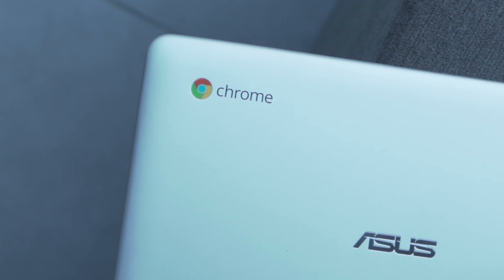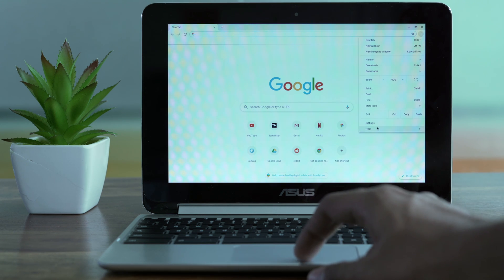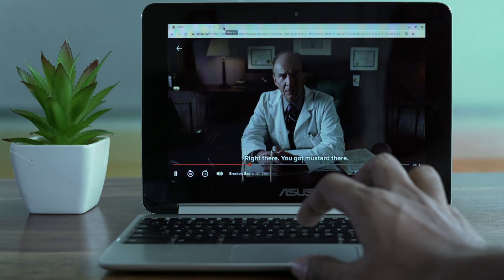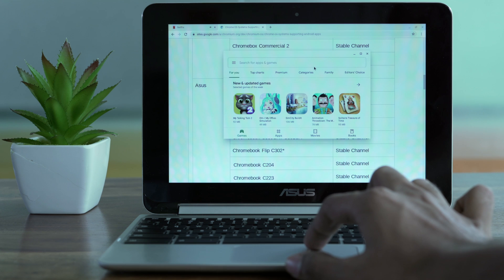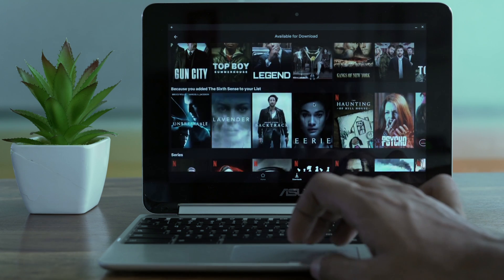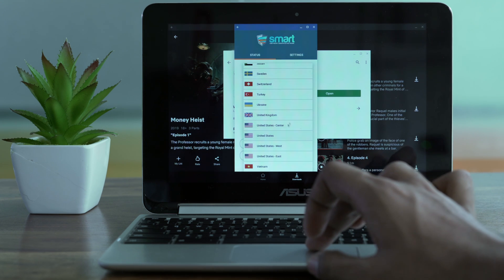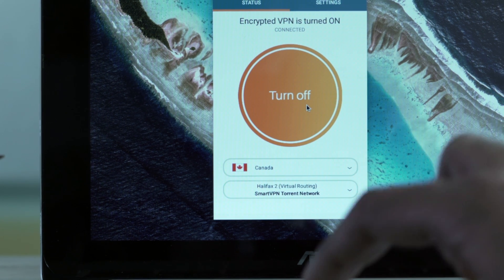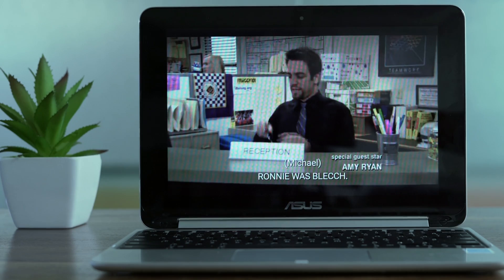How to Download Netflix on Chromebook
Useful links